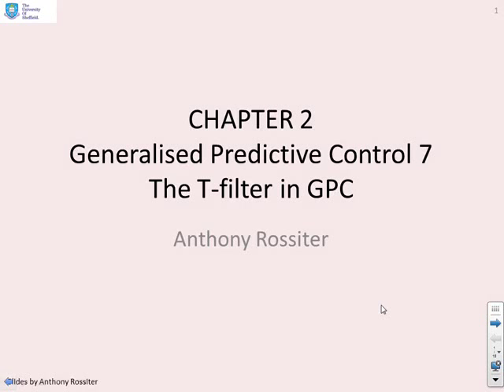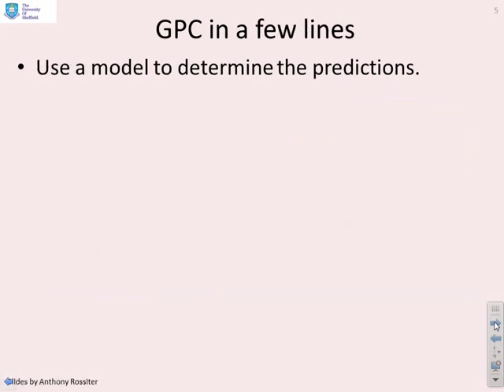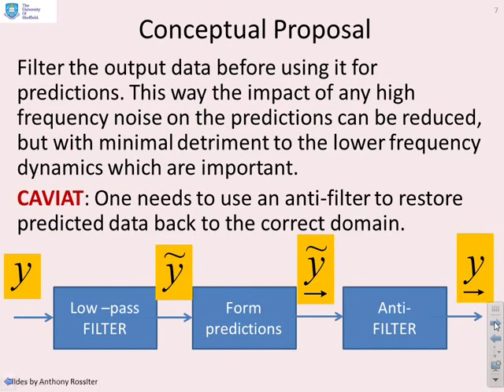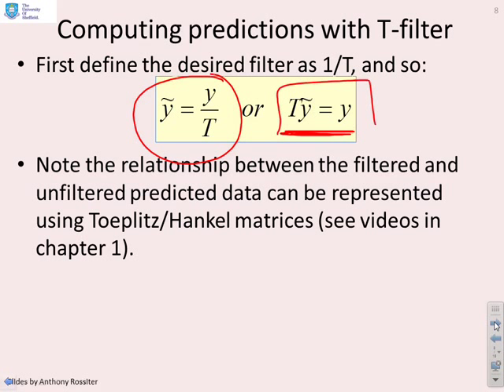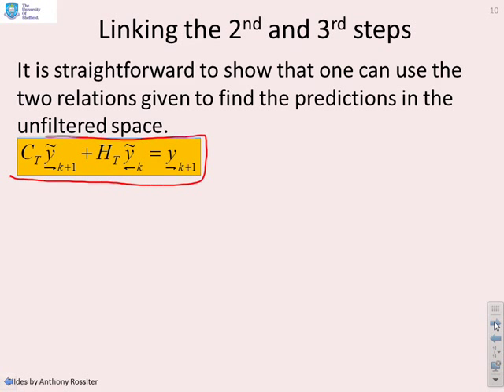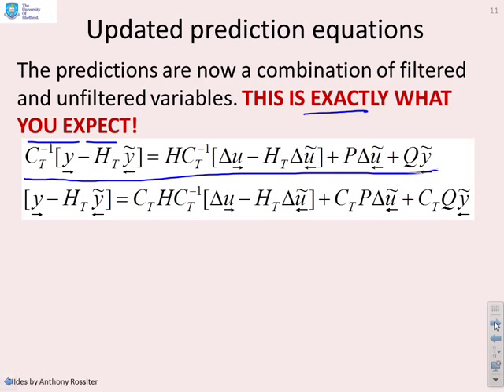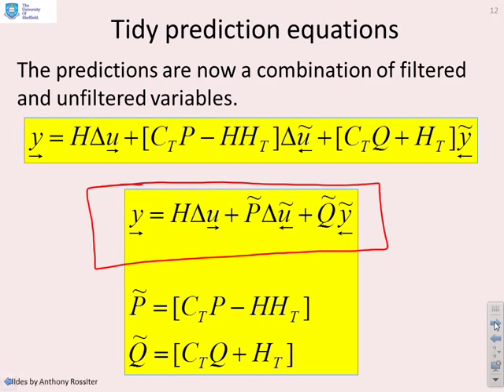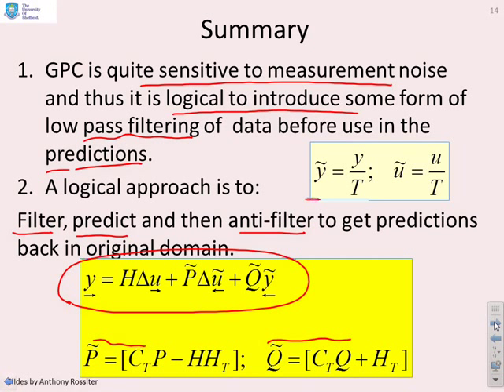Generalised Predictive Control 2_7 - The T-filter in GPC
Introduces the T-filter. What is it and why is it included? How is it included and how does this affect the predictions to be deployed in a GPC control law.